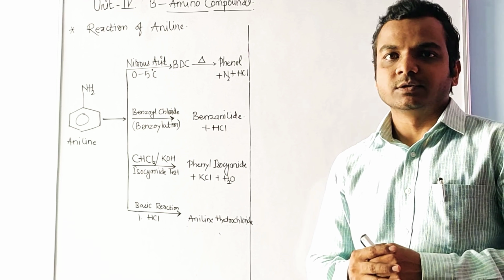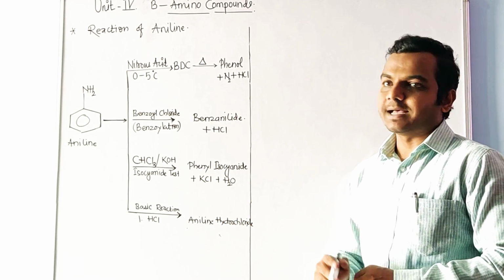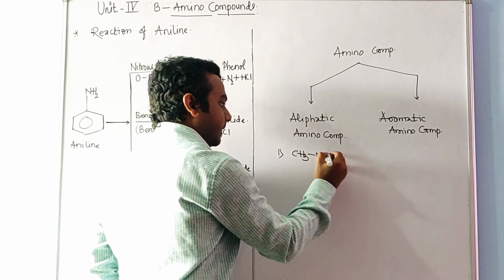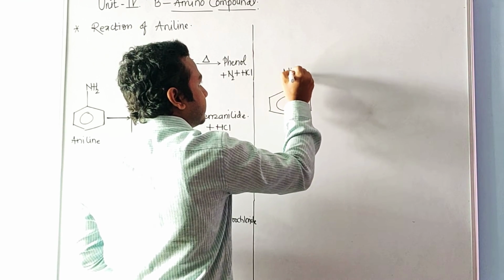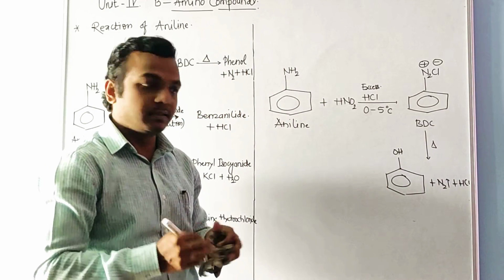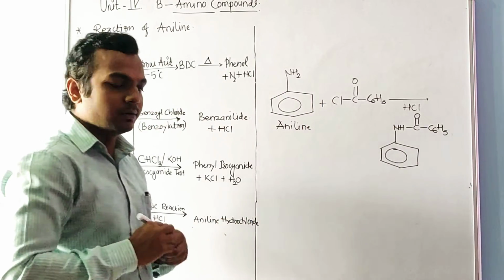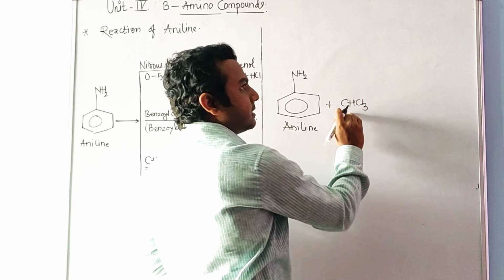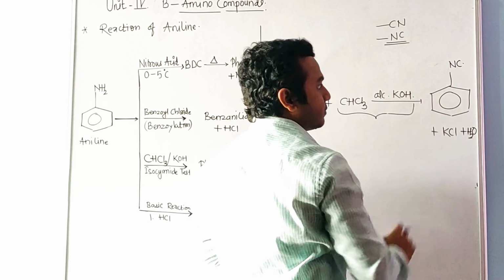Reaction of Aniline